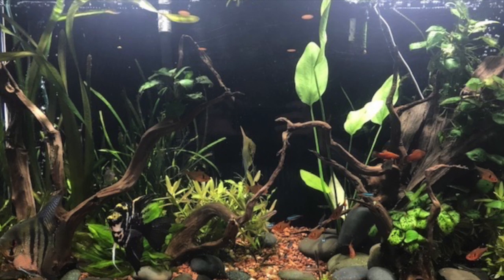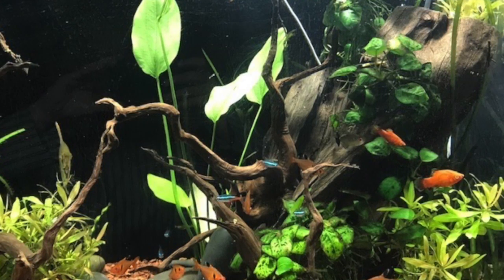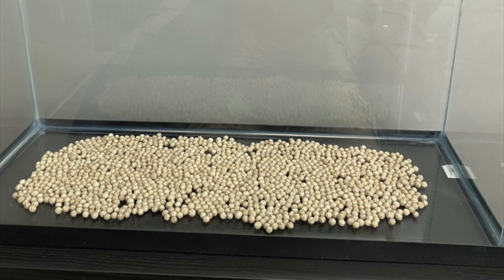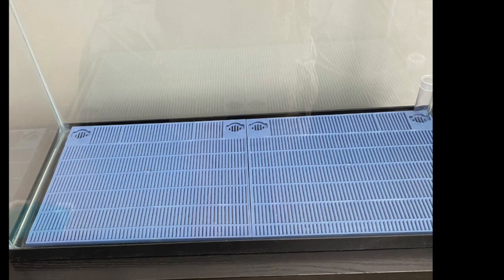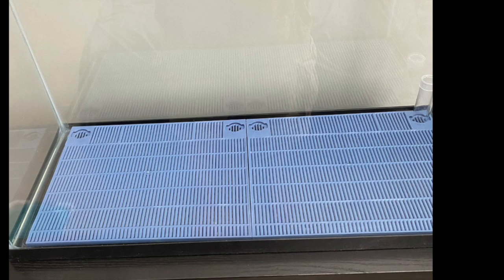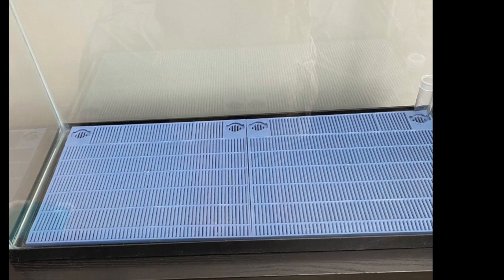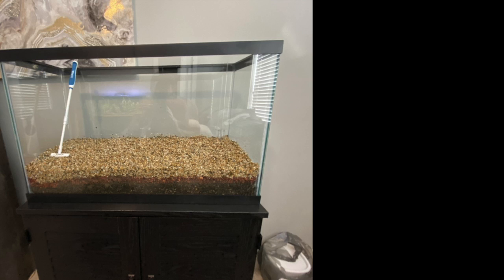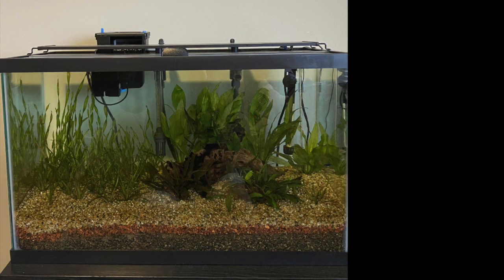Marks Anoxic filtration build. Nitrates went from 20-40ppm to 0ppm.